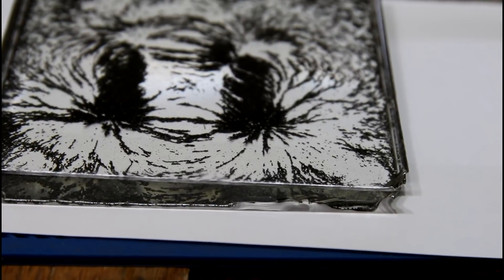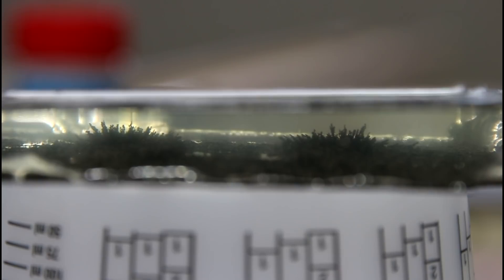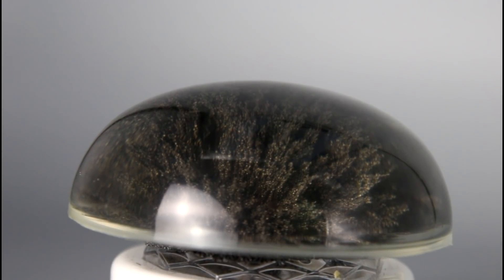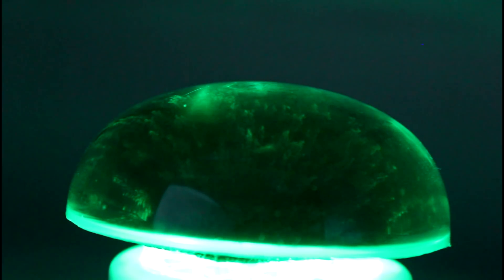Capturing Magnetic Lines of Force in Resin?: Social Distancing Day 5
I've had this one on my list for YEARS. Today, we're finally going to tackle it!

I hope it was worth waiting for.

Mixing Cups
Rubber Mat
Rubber Gloves
Magnet Kit
Iron Filings
Rare Earth Magnets
Dome Resin Mold

Filming Gear:
LED Lightbox